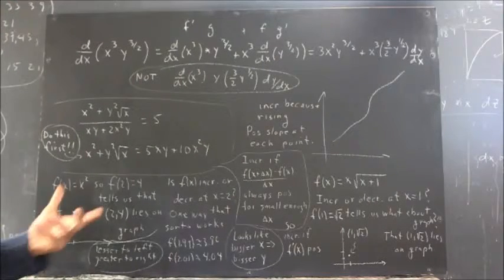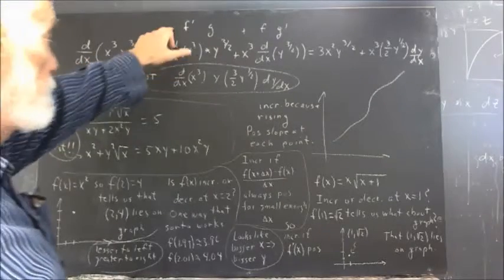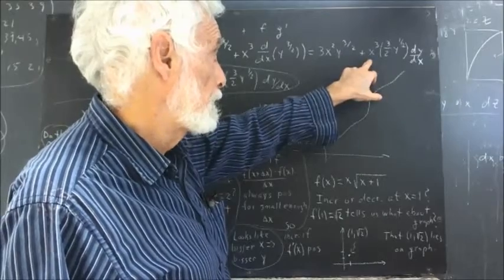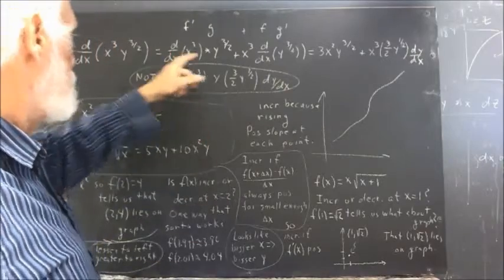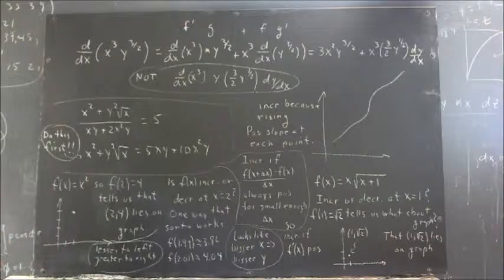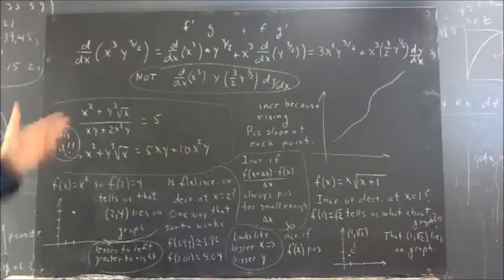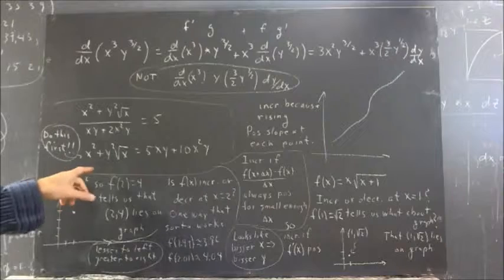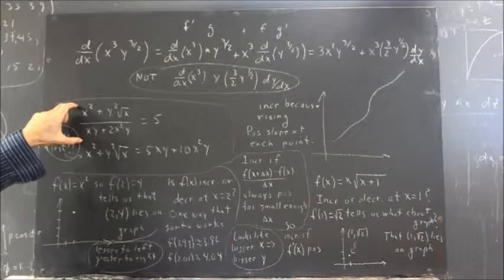271 069 comments on implicit differentiation